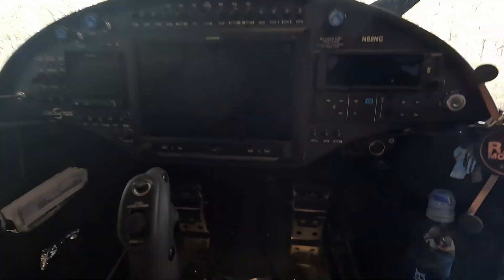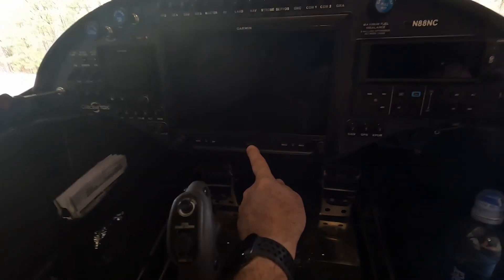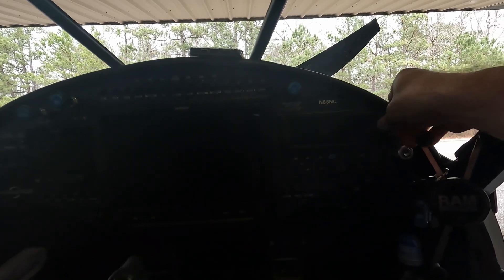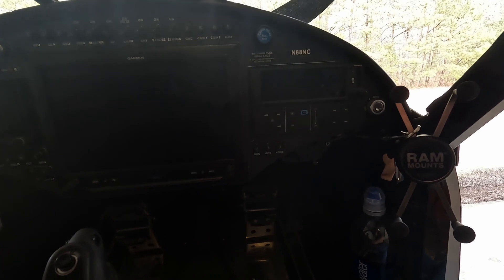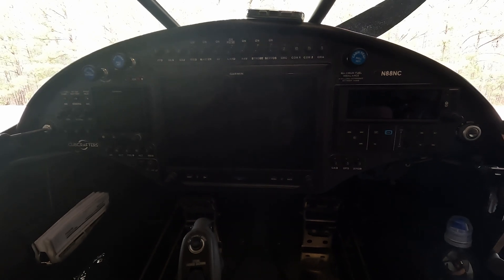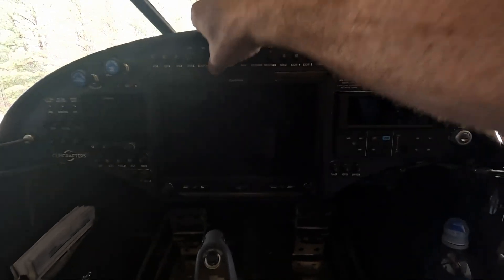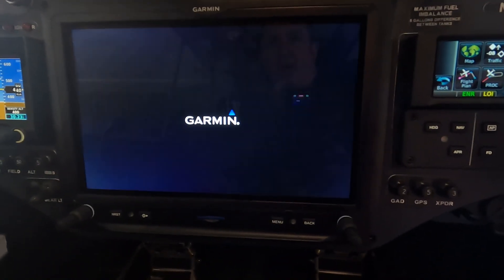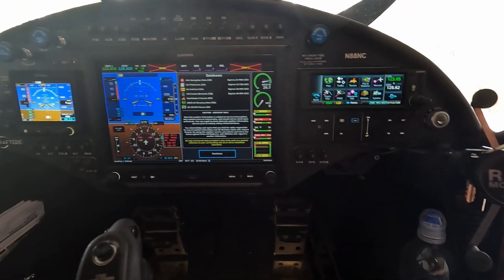Performing data updates on a Garmin G3X and GNC 355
For anyone new to updating their Garmin panels this video is a quick look at how I update my map data, etc. from fly.garmin.com. The G3X Touch (experimental) is straight-forward but the GNC 355 can be wonky at times depending on whether you're updating before map data expires or after it's expired. Hope this helps.